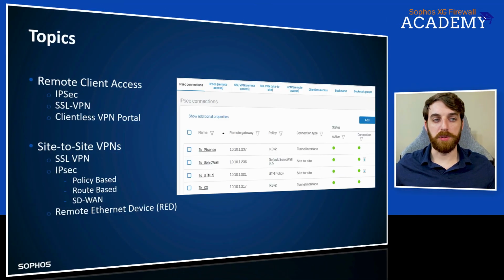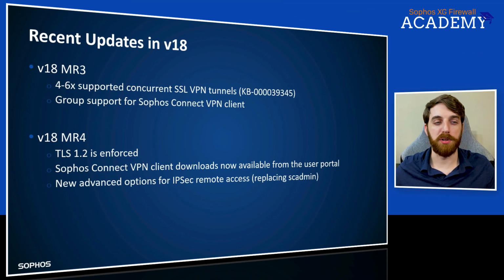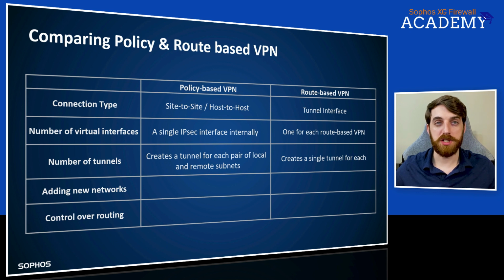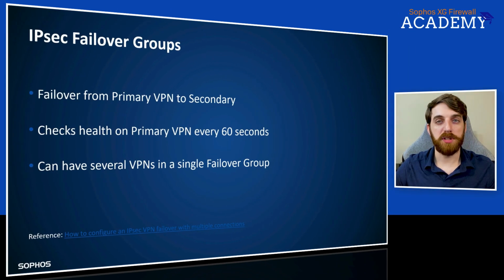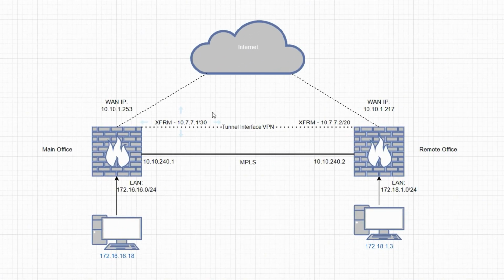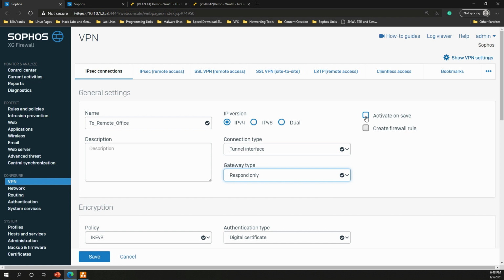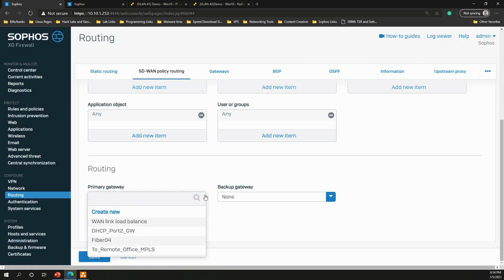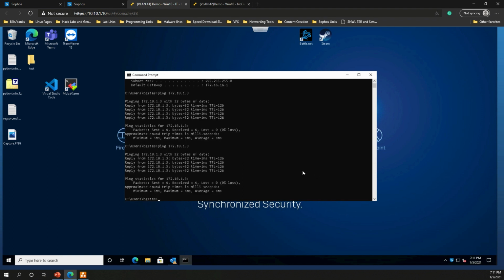Sophos XG Firewall Managing and Accessing Remotely | Firewall Training | Firewall Firm | IT Monteur